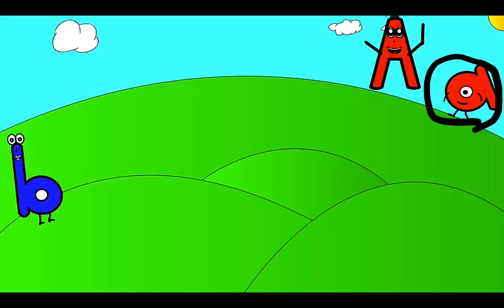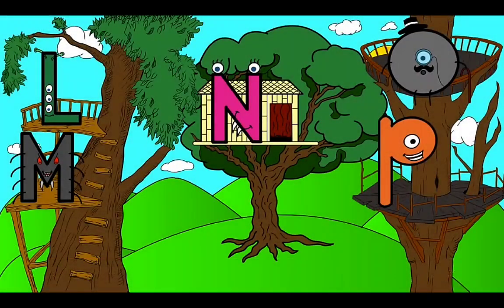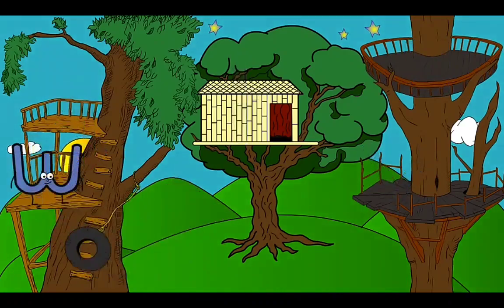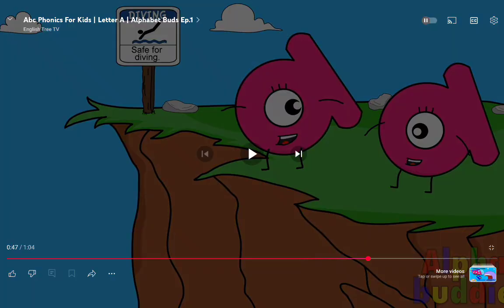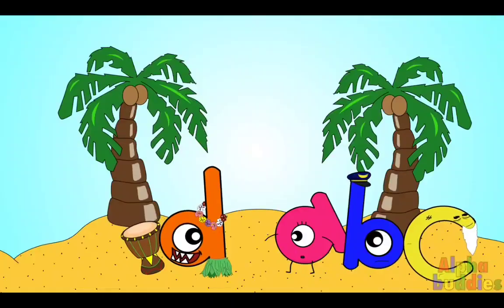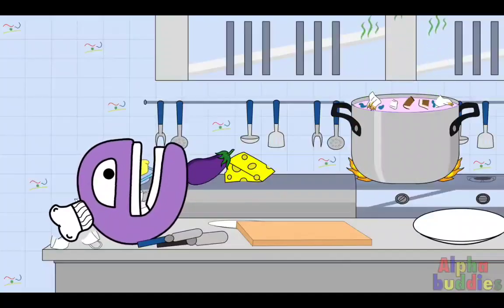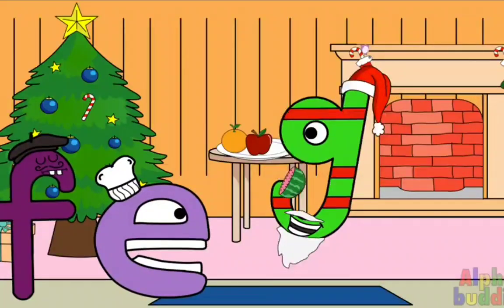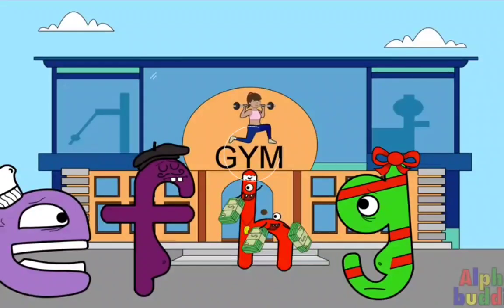My thoughts on the alphabuddies (part 1)